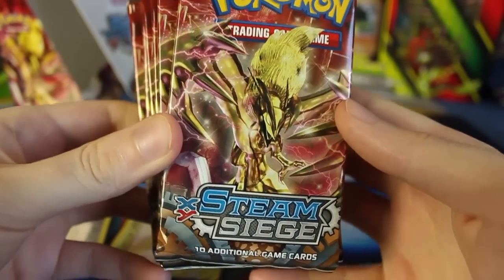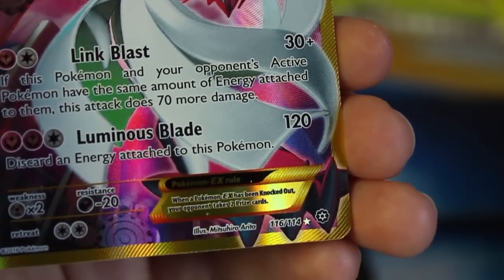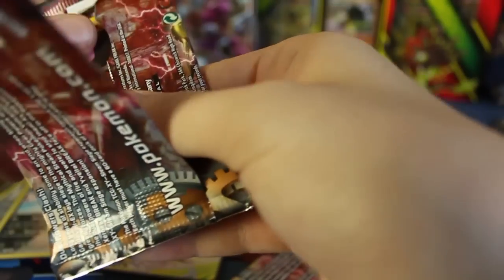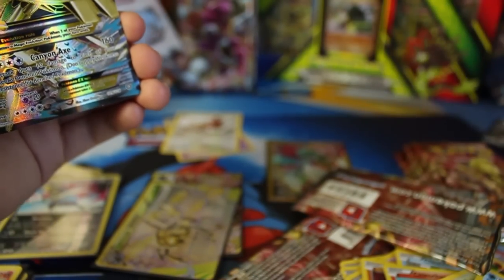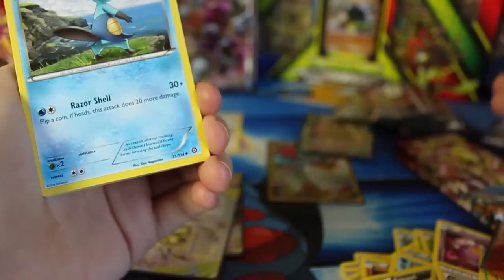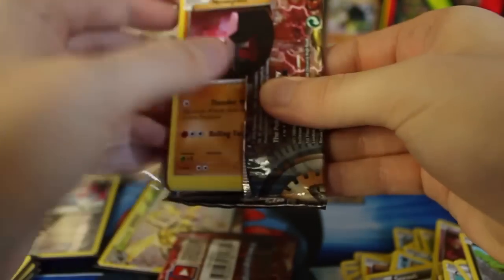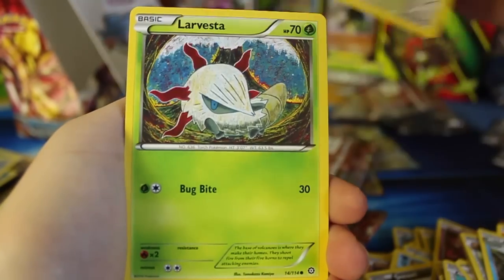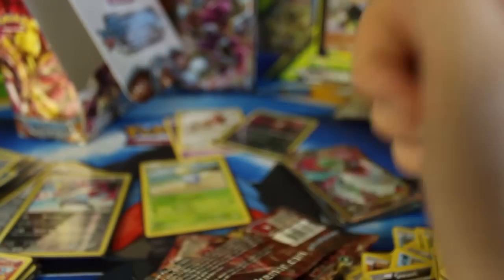Pokemon Cards - Steam Siege Booster Box Opening #2 | PART 4 of 4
This is my favorite booster box in a long time, so happy with all my pulls!